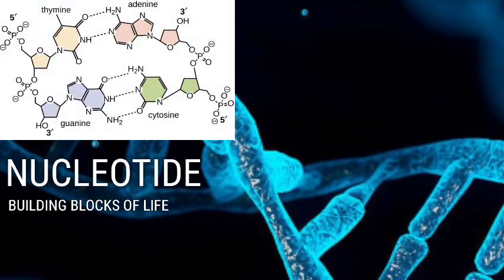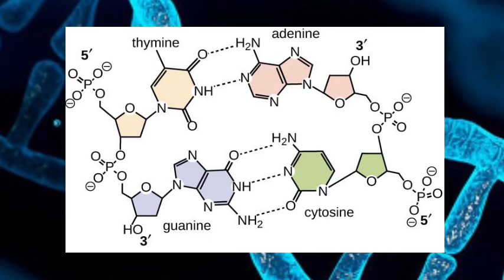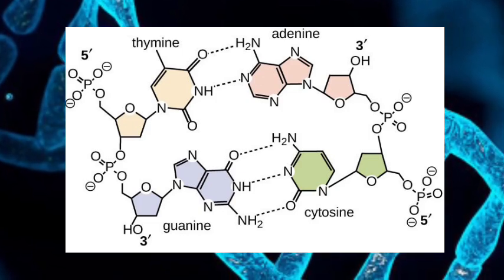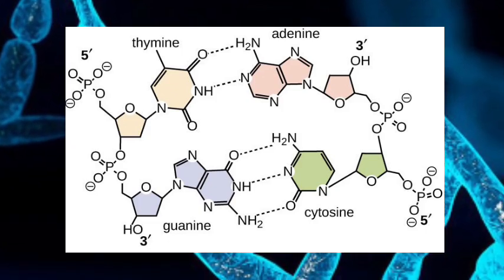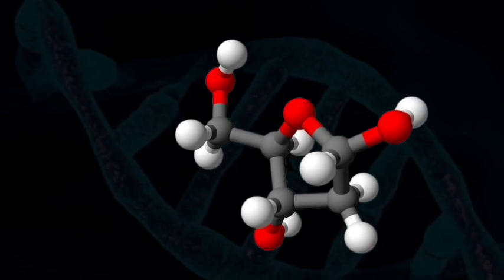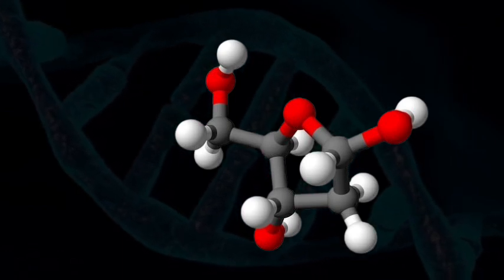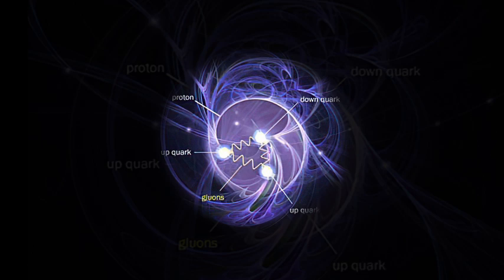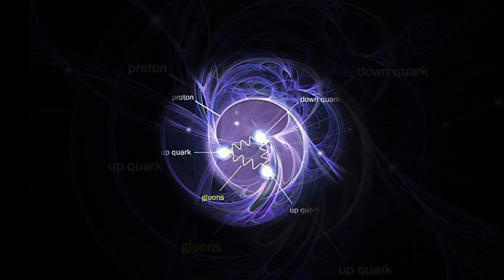From Human To The Building Blocks Of Reality:Zooming Into OURSELVES 🤯biology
Today In this video,we zoomed into ourselves,we explored biology, chemistry & physics together in one video,from cells to molecules and then we zoomed in to the quantum world and then finally zoomed into the building blocks of reality, quarks